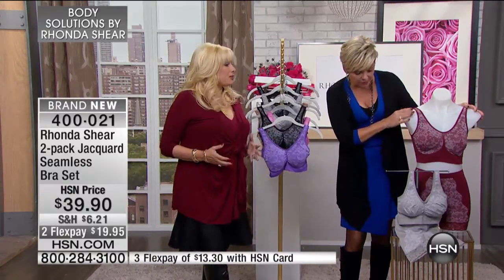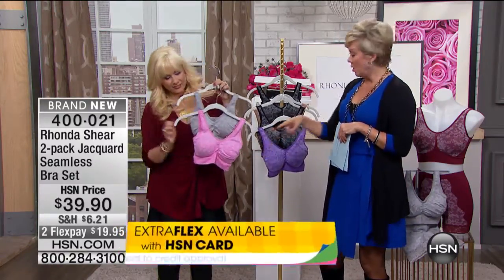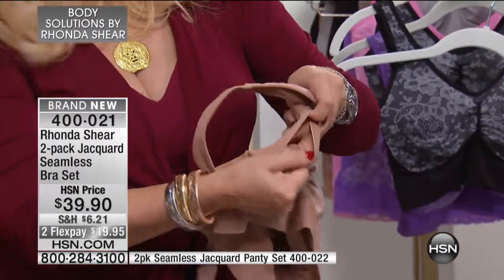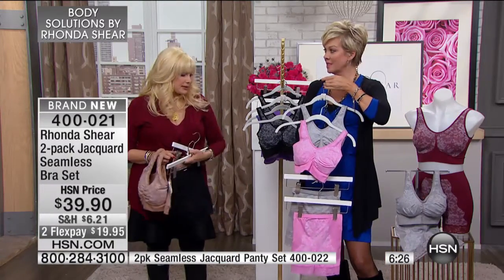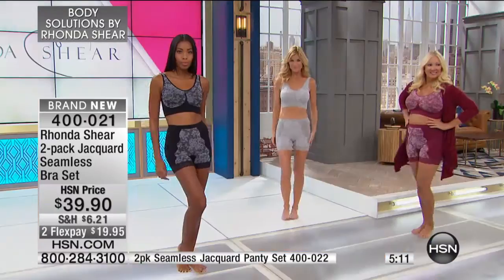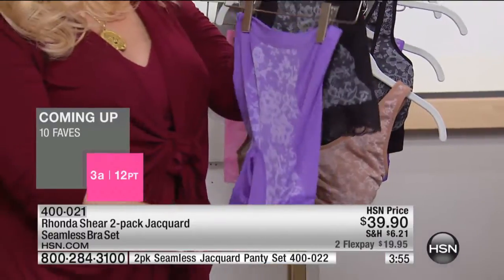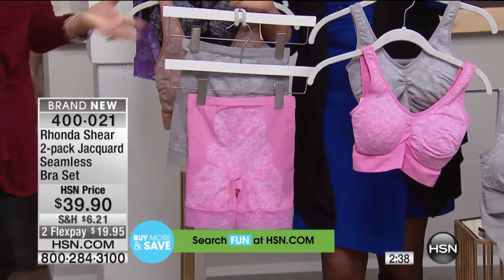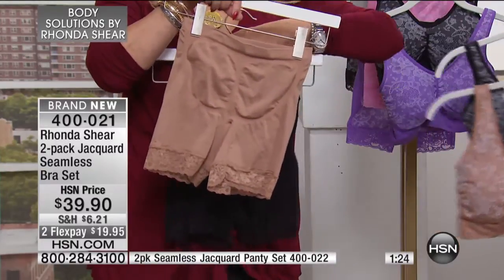Rhonda Shear 2pack Jacquard Seamless Bra Set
Want the style secrets of the stars? Rhonda Shear is letting you in on the undercover operation with this 2piece leisure bra pack. A smoothing...